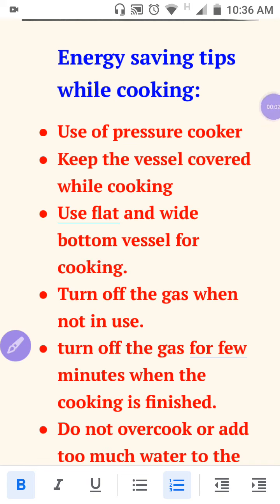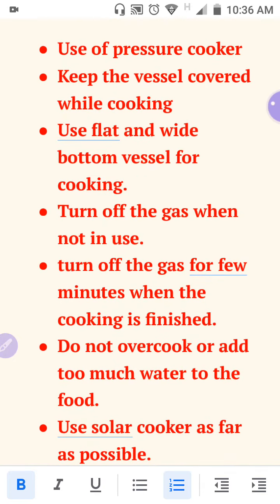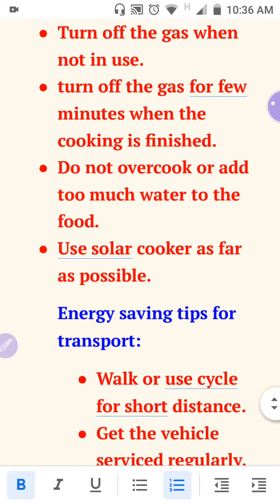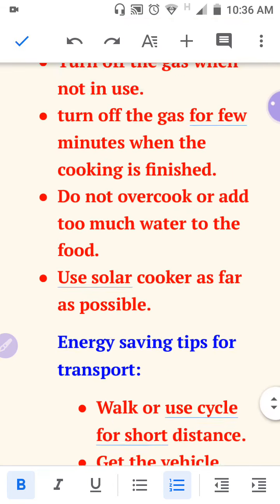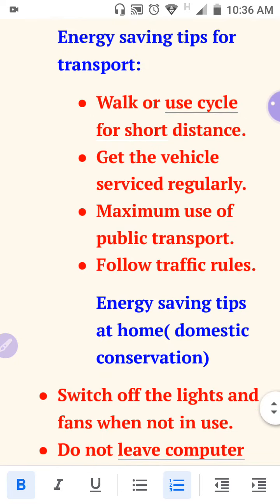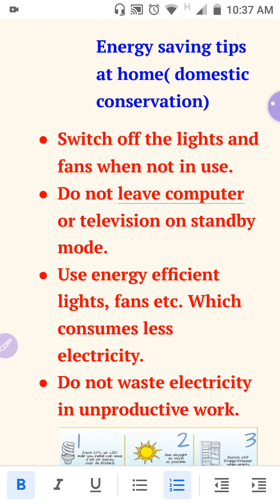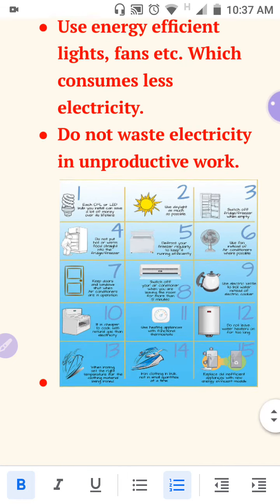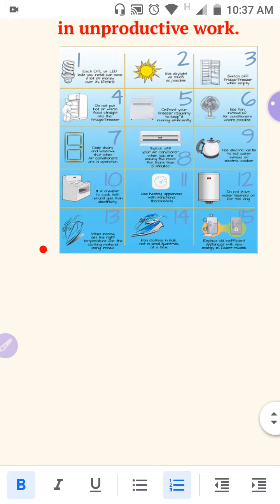ENVIRONMENTAL SCIENCE ICSE:ENERGY; energy saving tips: cooking, transport, domestic conservation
Energy is found on our planet in a variety of forms, some of which are immediately useful to do work, while others require a process of transformation. The sun is the primary energy source in our lives. Besides, water, fossil fuels such as coal, petroleum products, water, nuclear power plants are sources of energy.

This is the video of chapter 2 energy. the topics covered in this chapter is discussed. there are total 15 videos in this chapter.
i am giving link of each video below